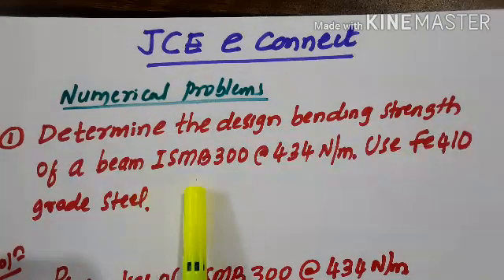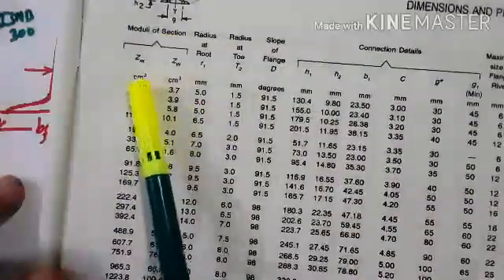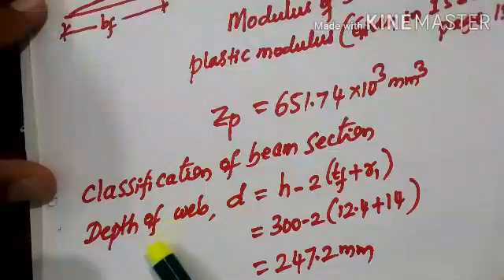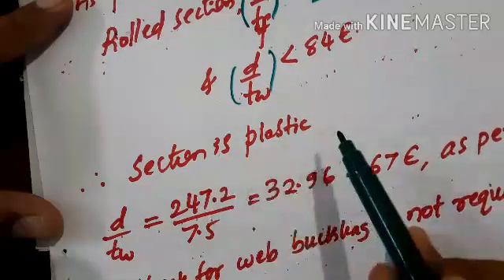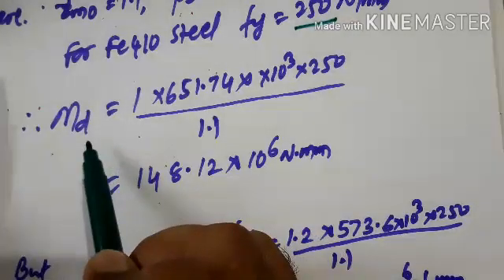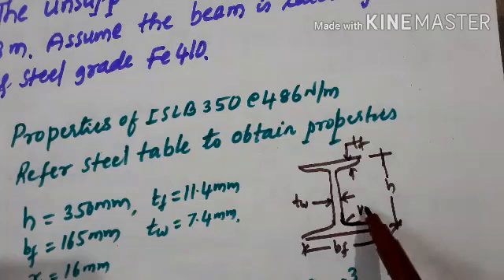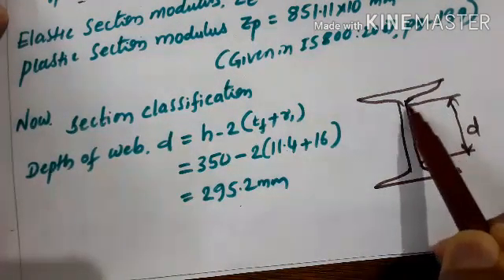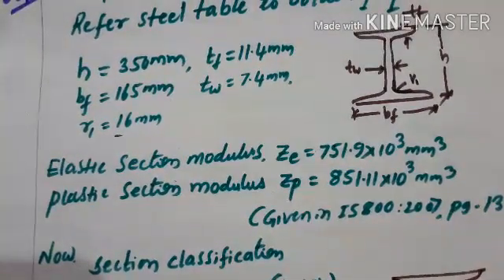JCE CV DSS 17CV62 MODULE #5/Lect 5.6.1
Numerical problems on design bending strength

Refer following link